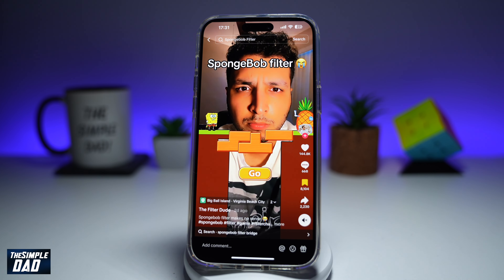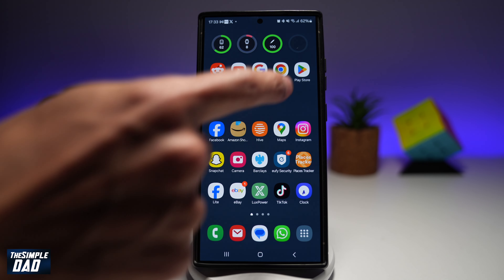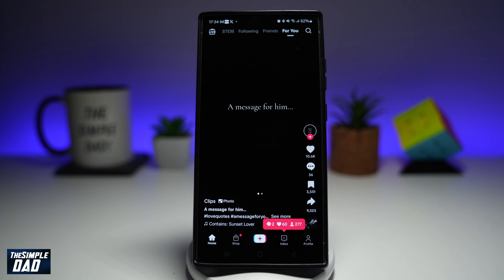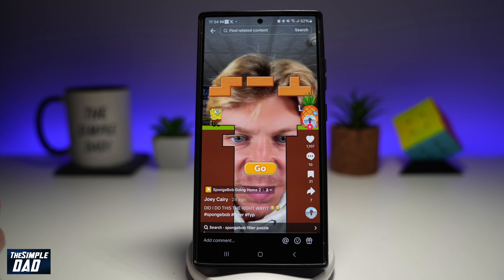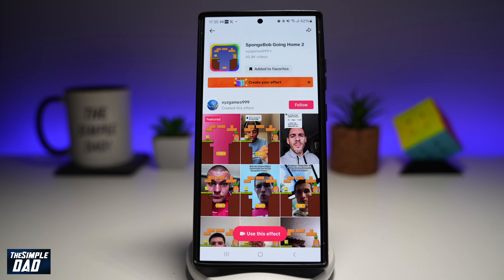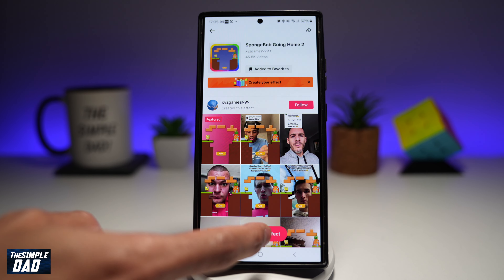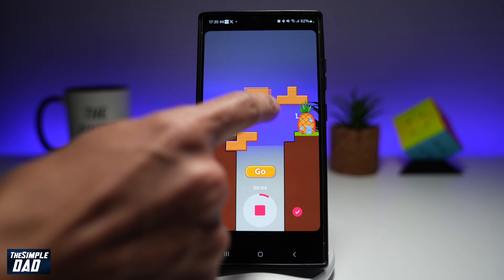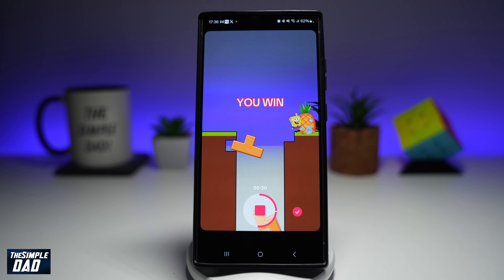How to Play Spongebob Going Home 2 Filter on Tiktok | Spongebob Challenge Video 2024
00:00 Intro
00:10 Like or no Like
00:20 How to Play Spongebob Going Home 2 Filter on Tiktok